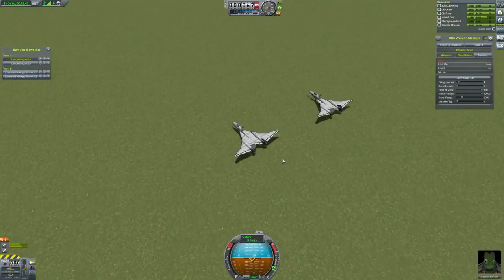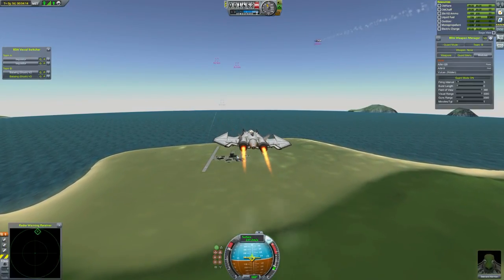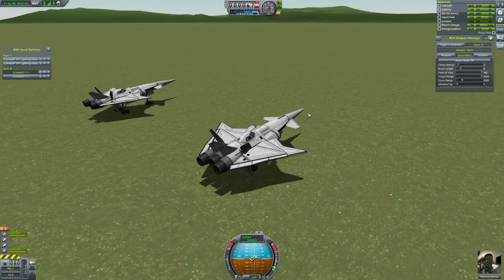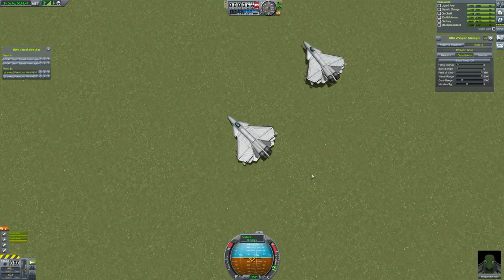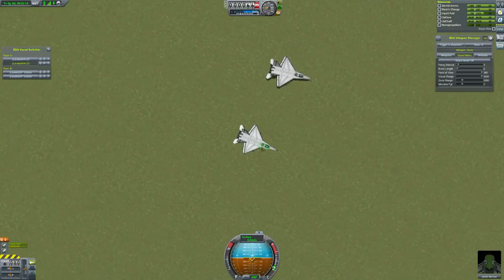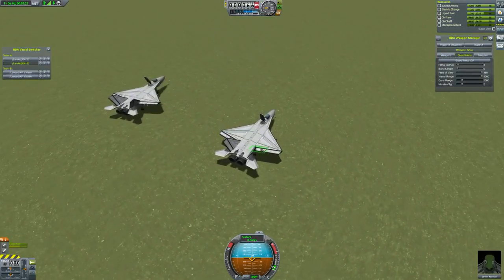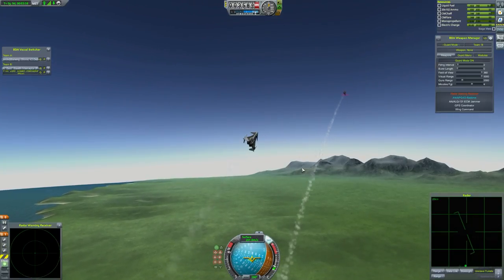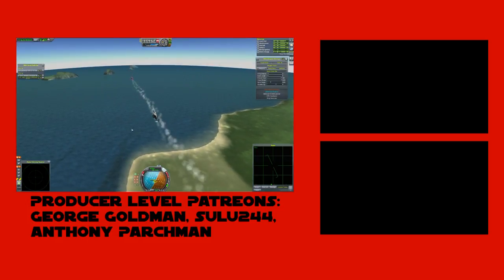Fighter Jet Showdown 2 (Part 6) - Stealth Interceptor - Kerbal Space Program